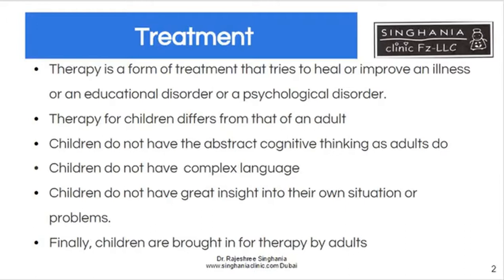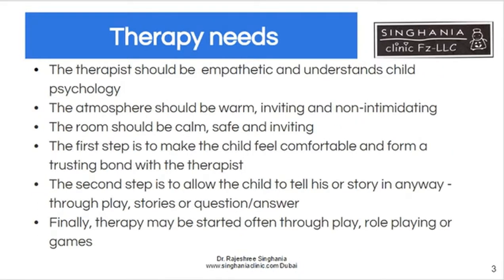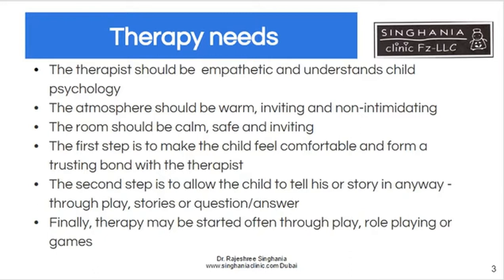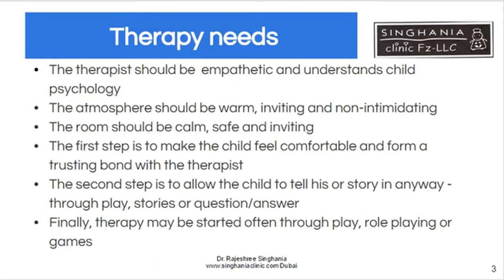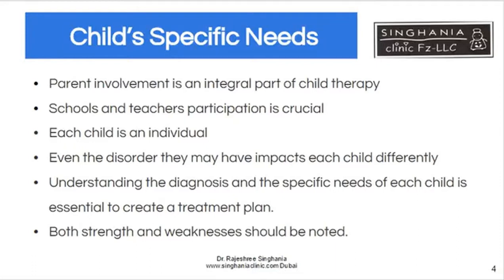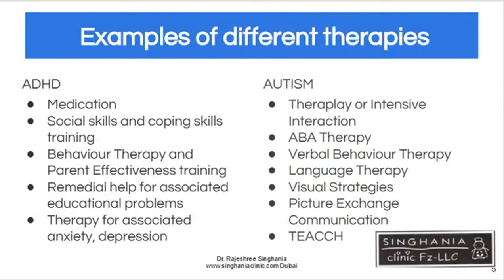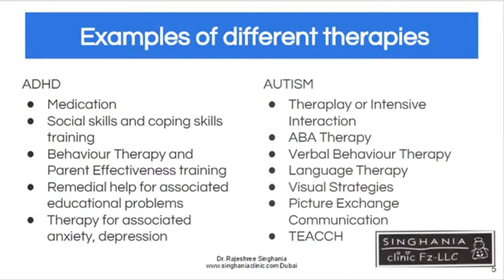Child Growth And Development If Of Concern May Require Personalized Treatment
Child growth and development: Comprehensive treatment for your child with autism, ADHD, learning difficulties, mood disorders & depression